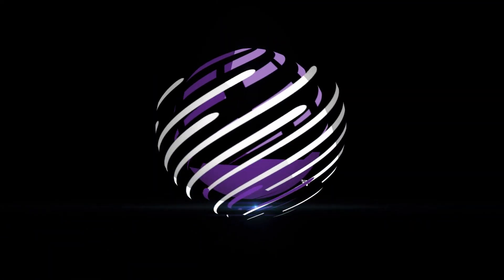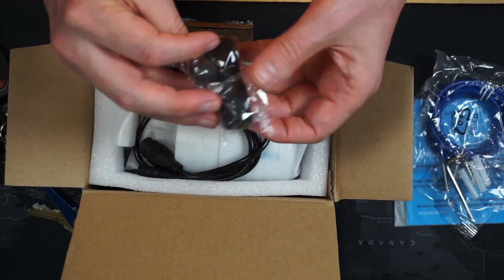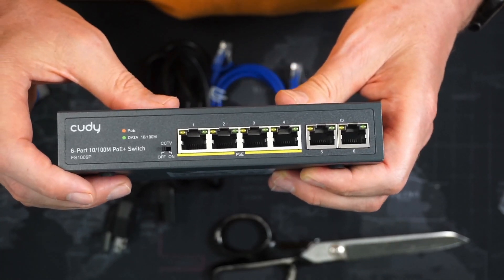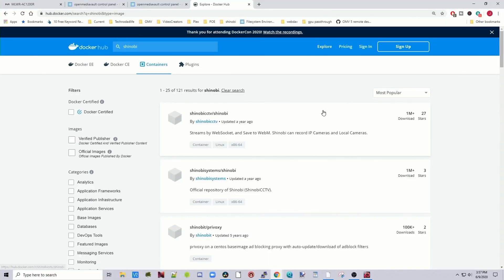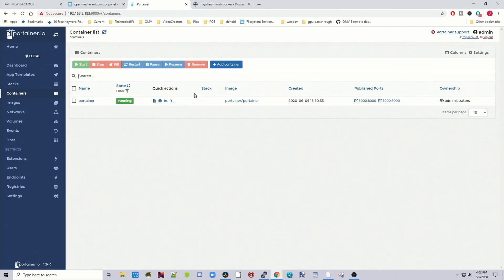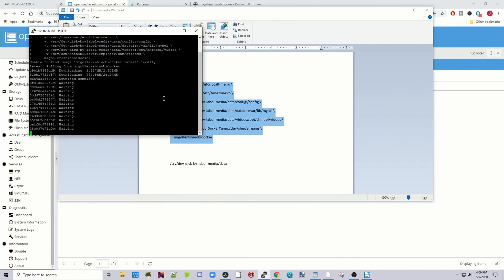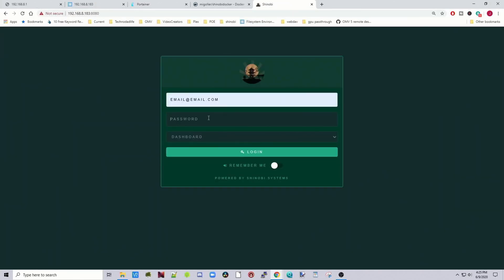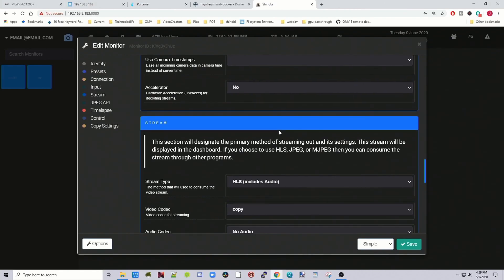Building a Video Surveillance System for My Office with Shinobi and Openmediavault.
DIY Video Surveillance System with Shinobi, and Openmediavault.

Reolink IP Cameras
Cudy PoE+ Switch
Ethernet Cables